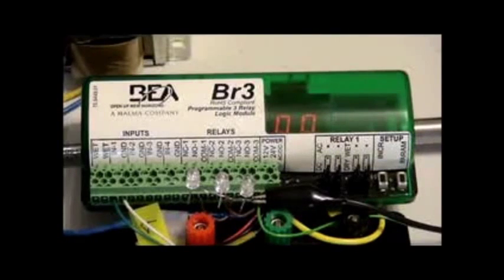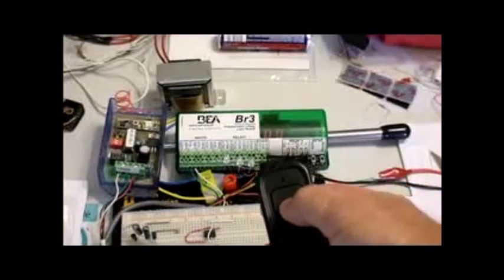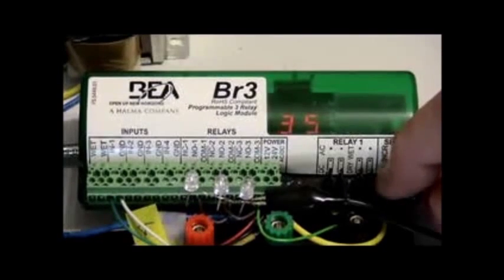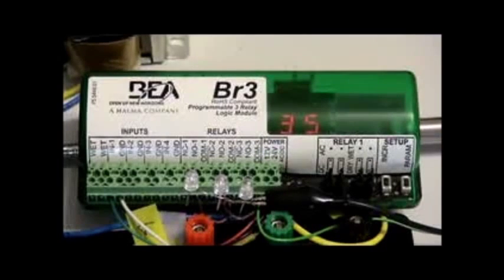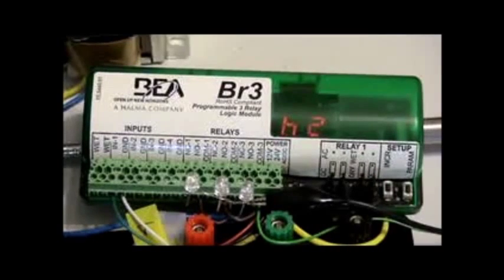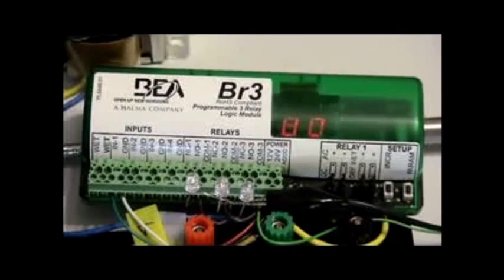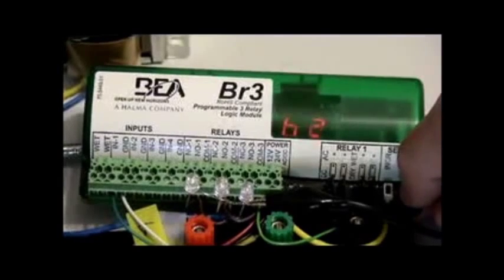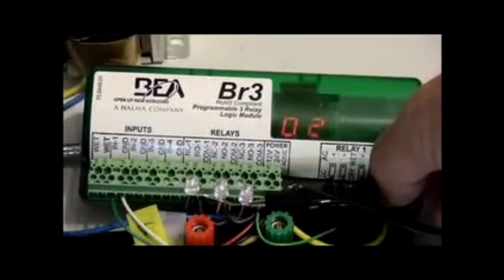BR3 - F35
BEA's BR3 Logic Module Configured as Function 35 (3 relay sequencer)